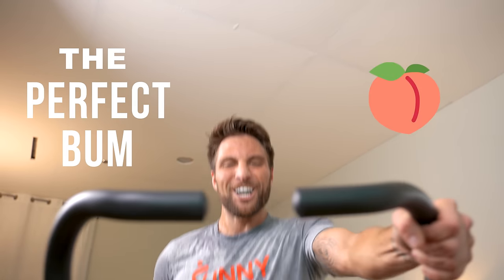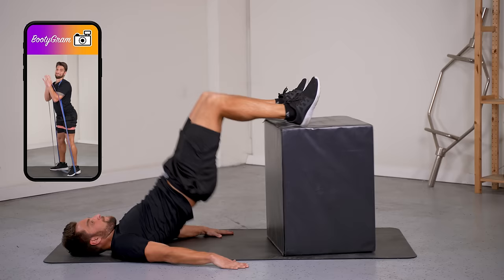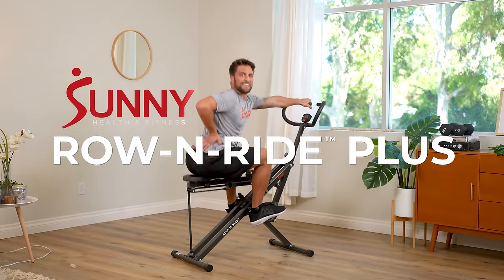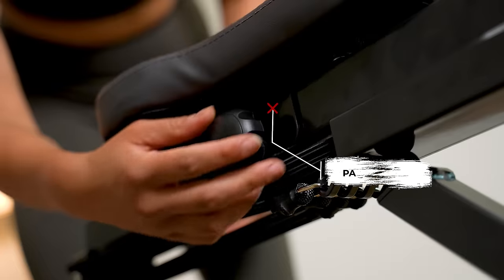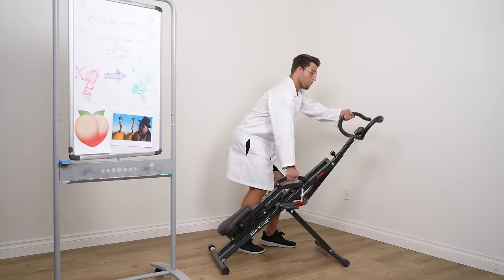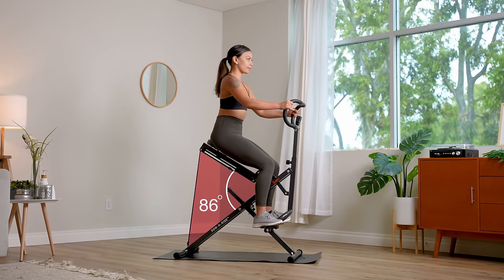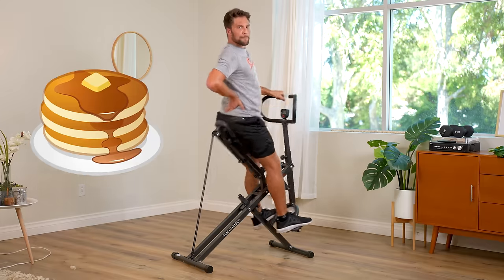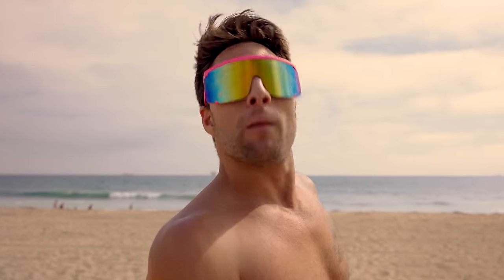Row-N-Ride™ Plus Assisted Squat Machine | Sunny Health & Fitness | Sunny Studios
The Row-N-Ride™ Plus assists those looking for an easy, convenient, and effective workout in developing and toning their glutes, quads, hamstrings and much more. The assisted squat motion promotes consistent usage of compound movements which activates multiple muscle groups and help burn calories more efficiently. Designed to be sturdy and space saving, the Row-N-Ride™ Plus is the ideal home workout exercise squat machine. It features 4 resistance bands that lets you add just the right amount of intensity to your workouts.